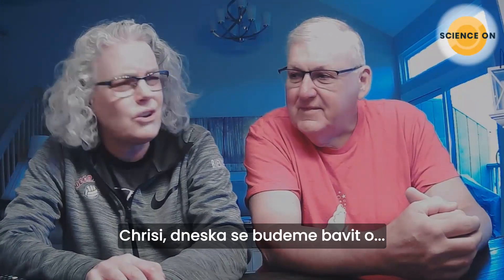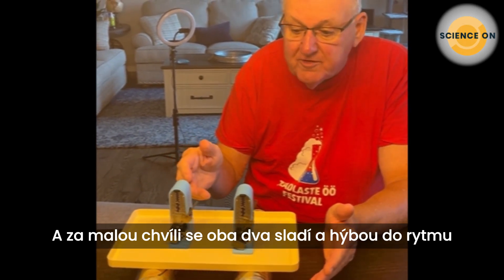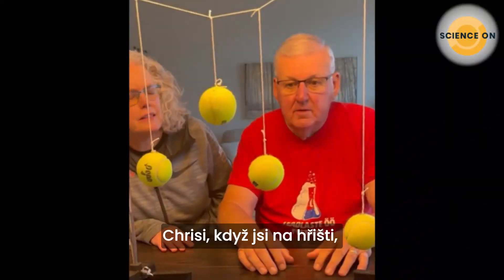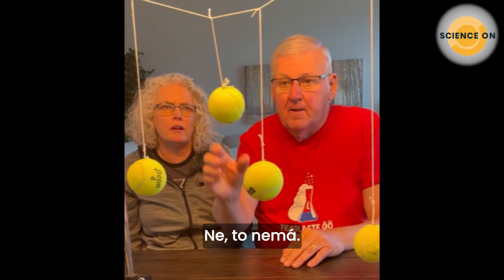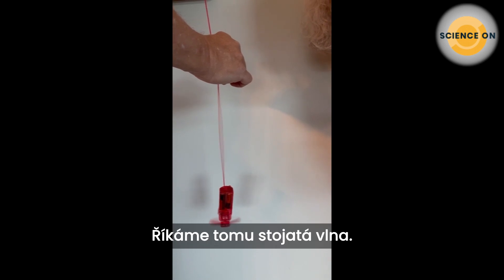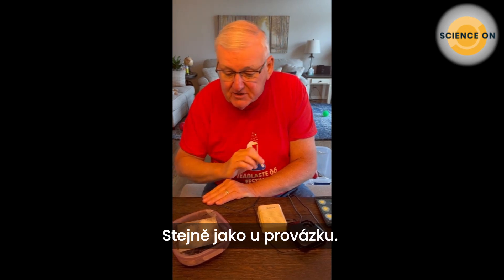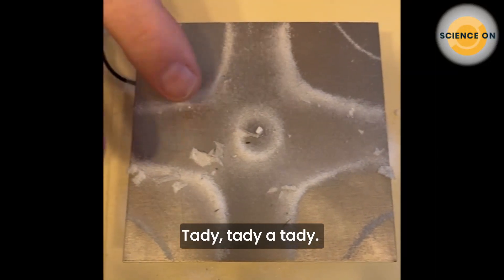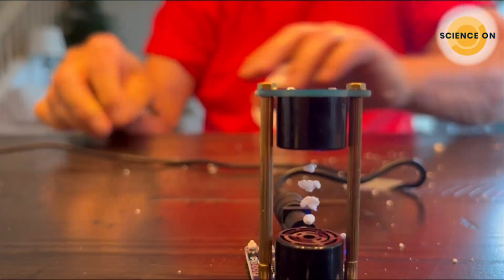REZONANCE - Diane Riendau a Chris Chiaverina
👉 Vibrace = chvění či kmitání, které můžeme pozorovat na spoustě obyčejných předmětů!
👉 Jak fungují metronomy nebo stěrače? Jaký mají rytmus?
👉 Jakou mají frekvenci tenisové míčky na provázcích?
👉 Co je to rezonance? Jak se chová stojatá vlna nebo uzel? Jak funguje akustický levitátor?
👉 Spoustu efektních pokusů ukazují američtí učitelé Diane Riendau a Chris Chiaverina!